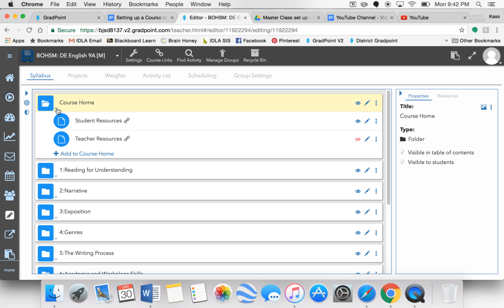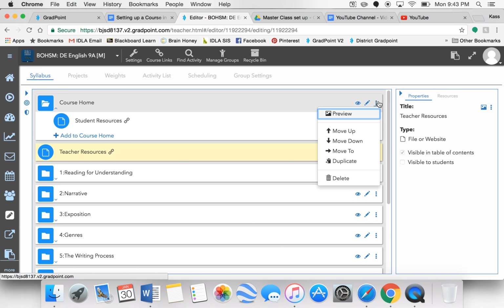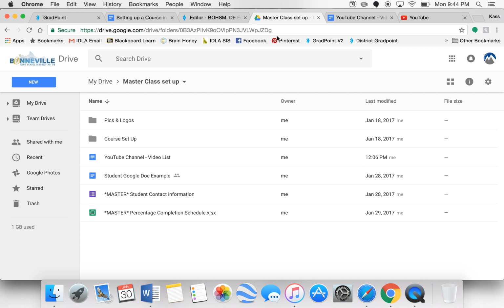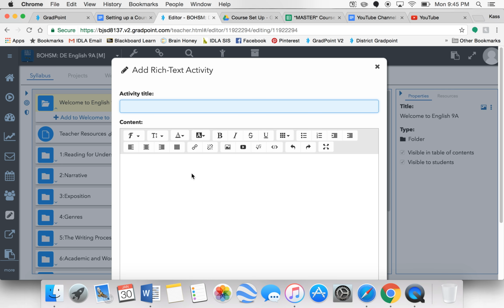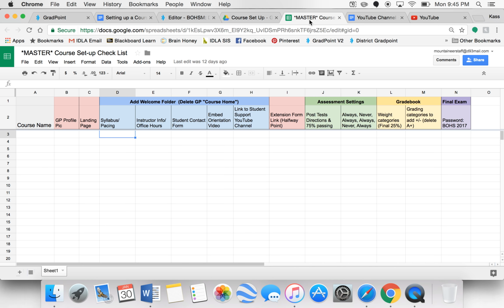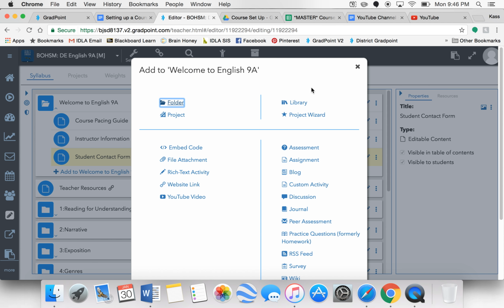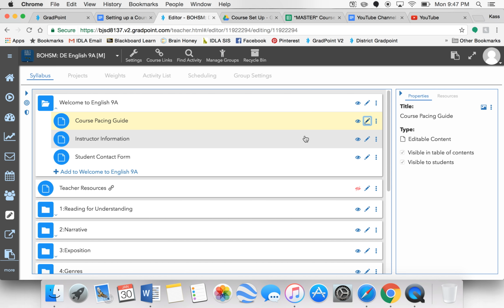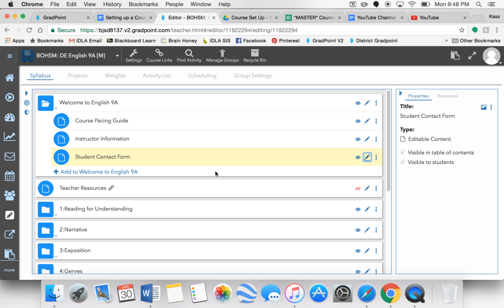Welcome Folder Set Up and Navigation (BOHS Faculty)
How to set up your welcome folder and student navigation settings.